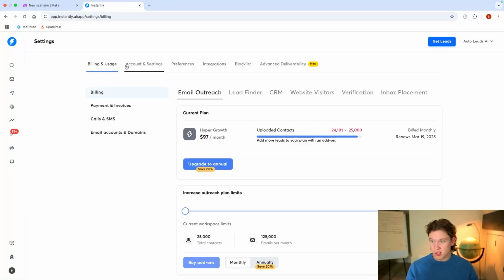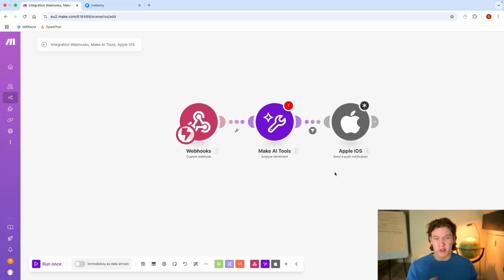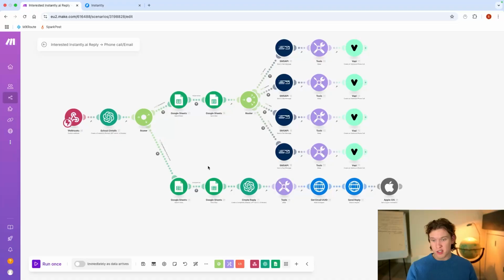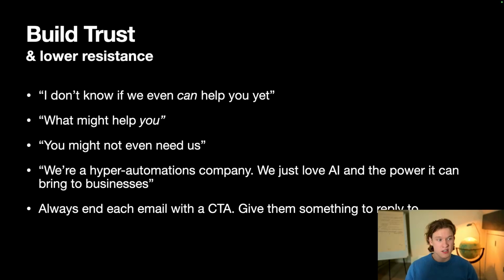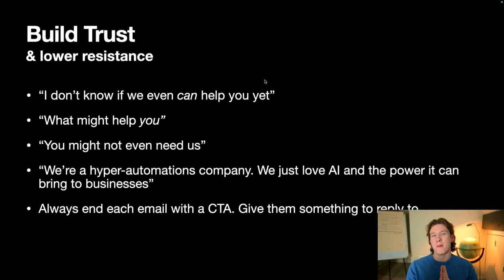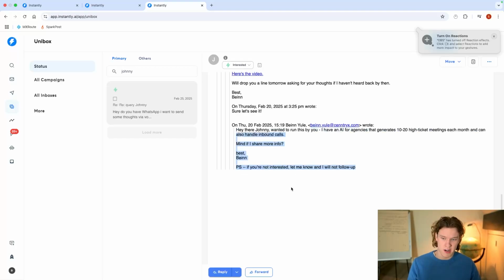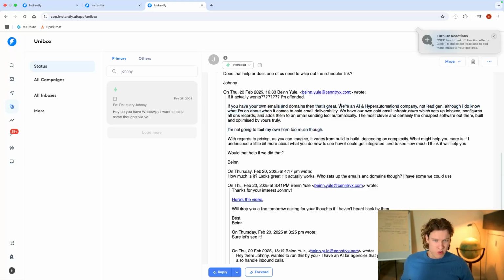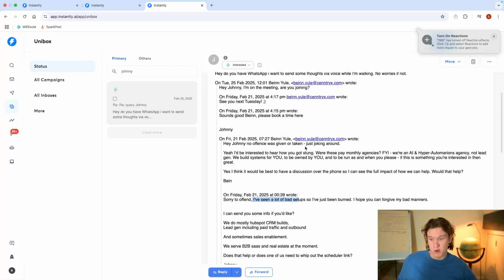How To Turn Cold Leads Into CA$H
Cold emailing alone won’t close deals. Learn exactly how to respond to leads, effortlessly book calls, and master sales conversations that actually convert.

00:00 - Intro
00:30 - Why Speed is EVERYTHING in Lead Response
01:50 - Automating Lead Replies with Webhooks & AI
04:10 - Instant Auto-Reply System
05:40 - The Three Types of Leads
07:09 - NEVER Give Pricing Over Email
09:05 - How to Build Trust and Lower Resistance
12:23 - The “Reverse Psychology” Technique That Gets Replies
16:19 - How to Handle No-Shows and Time Wasters Like a Pro
19:00 - Follow-Up Emails That FORCE a Response
23:28 - Real-Life Examples of Replies That Closed Deals